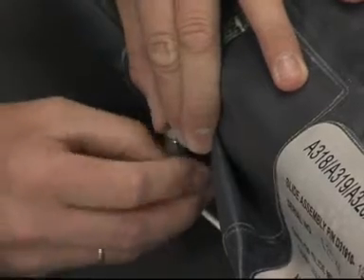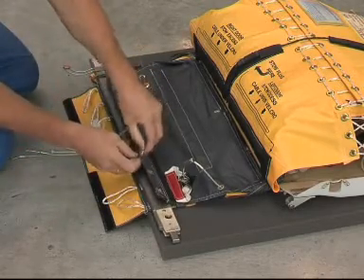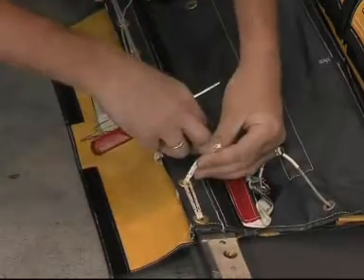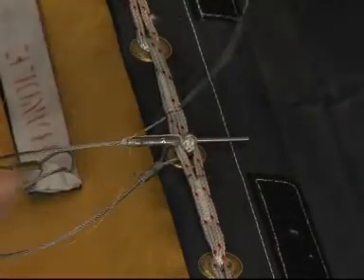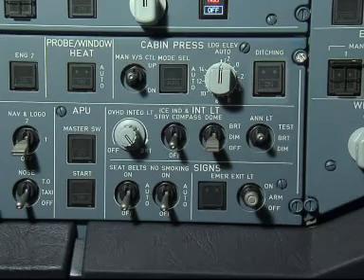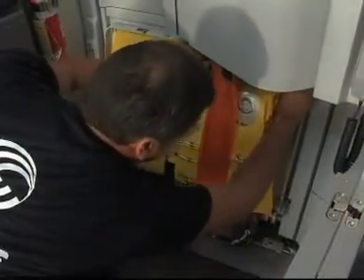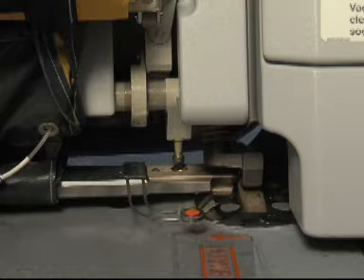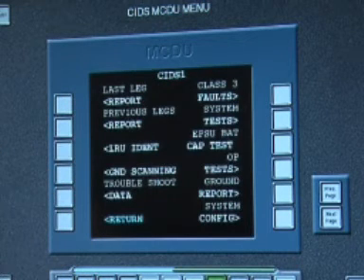Pax Door Escape Slide Installation